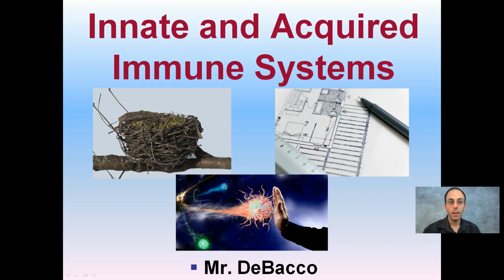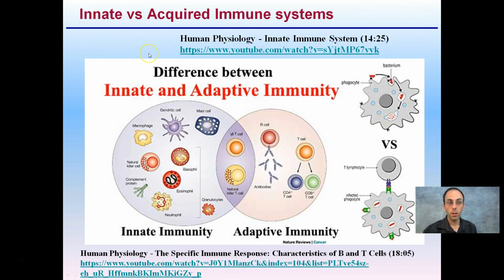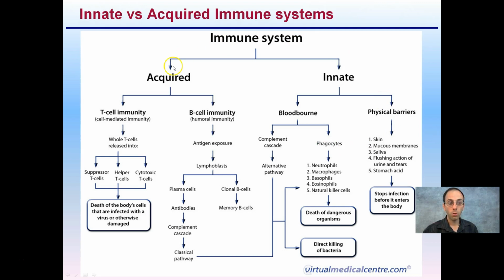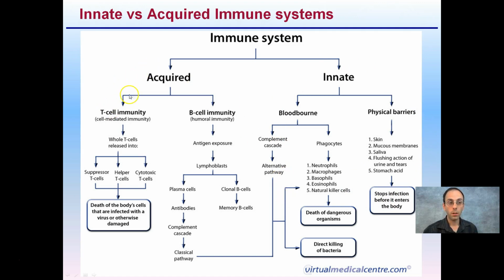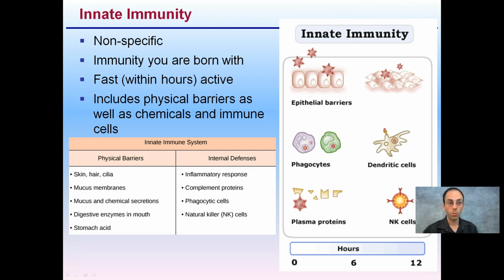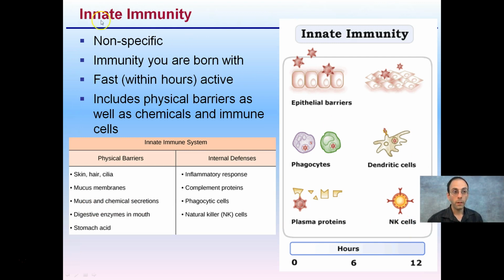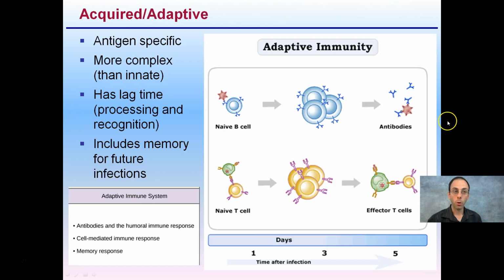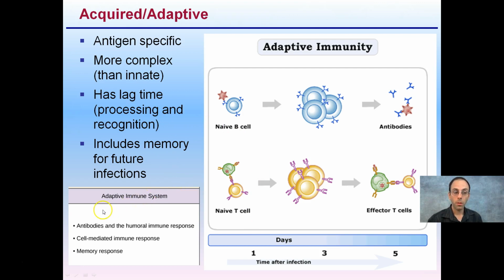Innate and Acquired Immune Systems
Explanations of both the Innate and Acquired (or Adaptive) Immunity is covered.

The innate is non-specific and is what you are born with

The Acquired is more complex and has a delay for processing and recognition to take place.

*Due to the description character limit the full work cited for "Innate and Acquired Immune Systems" can be viewed